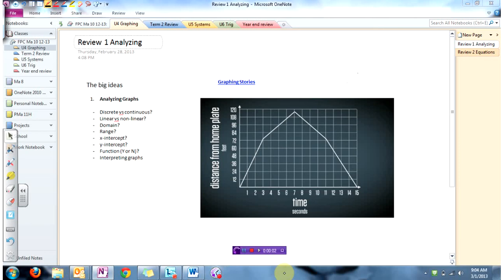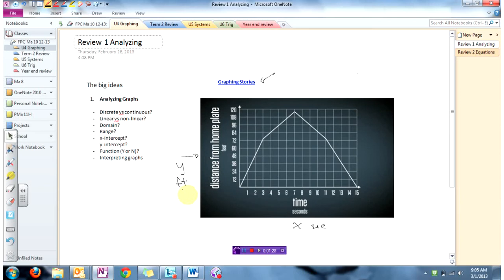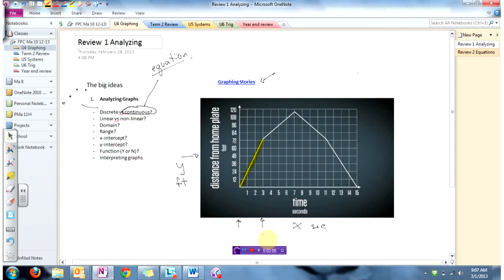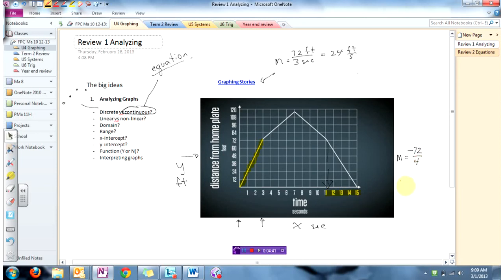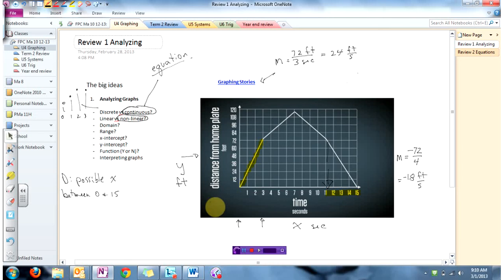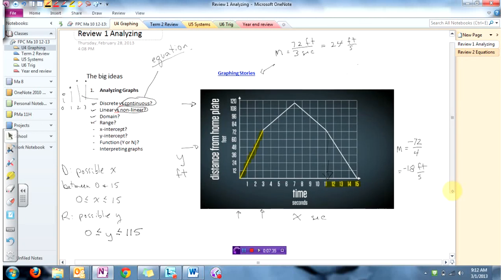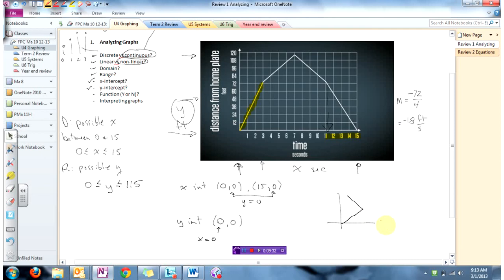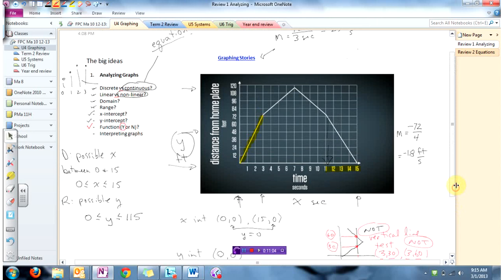Analyzing Graphs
Interpreting and analyzing a function.